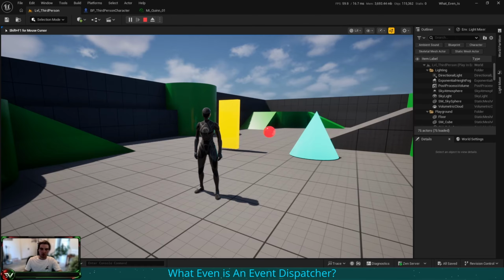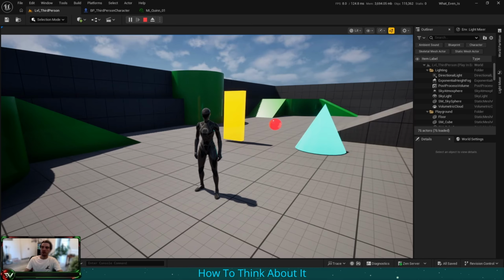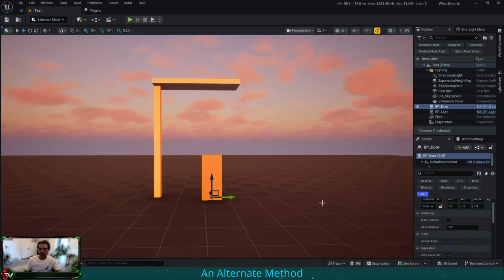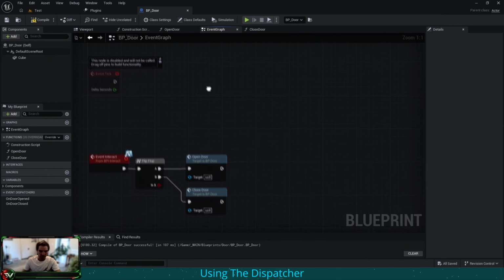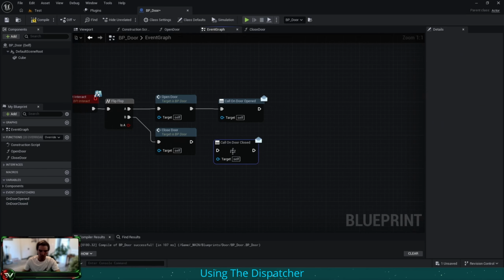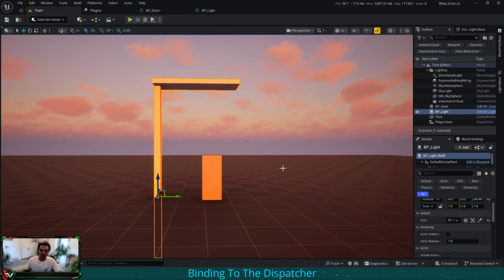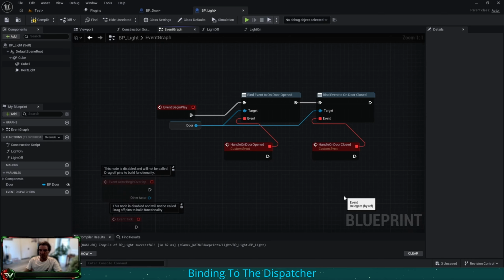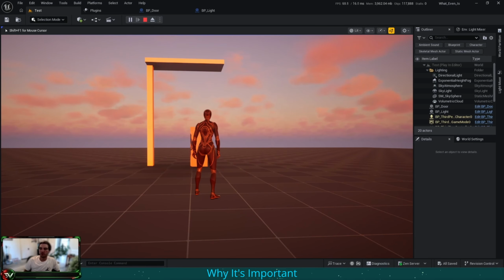What Even Is Event Dispatcher? | Unreal Engine 5 Blueprint Tutorial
What even is an Event Dispatcher in Unreal Engine 5?

In this tutorial I break down how Event Dispatchers actually work in UE5 Blueprints using a simple real example: a door broadcasting events that a light listens to. If you've ever been confused about when to use Event Dispatchers instead of casting, this video will help clear things up.

We cover:
00:00 Intro
00:05 What Even Is Event Dispatcher
00:37 How To Think About Dispatchers
00:58 The Radio Tower Analogy
01:17 The Example Setup
01:52 The Alternate Method
02:22 Creating The Event Dispatcher
02:32 Using The Dispatcher
03:36 Setting Up The Listener
04:15 Binding To The Dispatcher
05:41 Finished Example
05:54 Why Event Dispatchers Matter
06:29 Comparison With Other Methods
07:04 Wrap Up

This video is part of the *What Even Is…? series where we break down confusing Unreal Engine systems in simple terms.

If you're learning Unreal Engine or building Blueprint systems, this is one of the most important communication tools to understand.